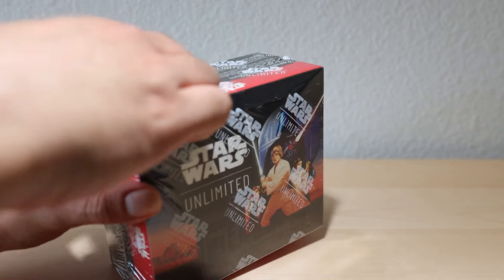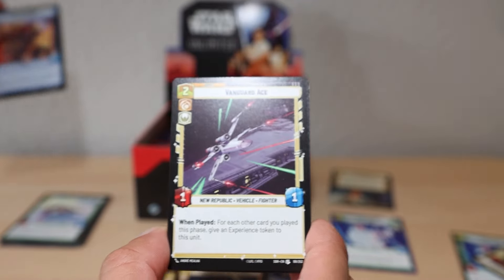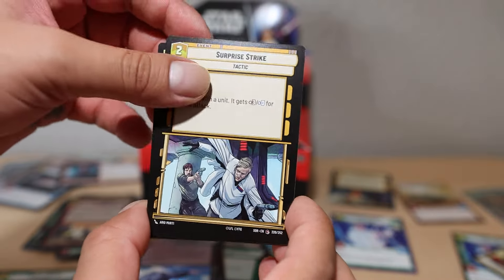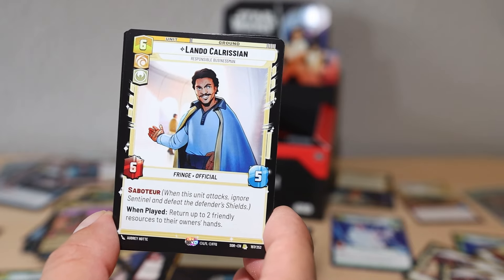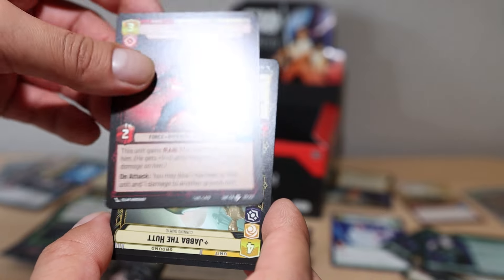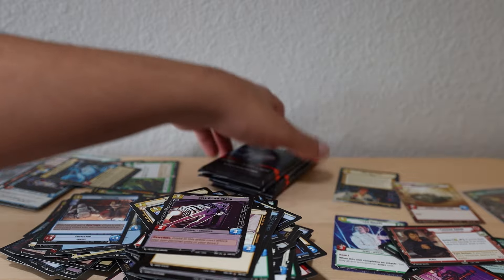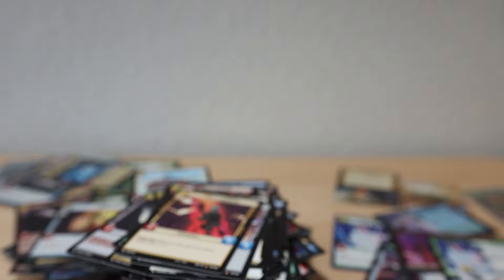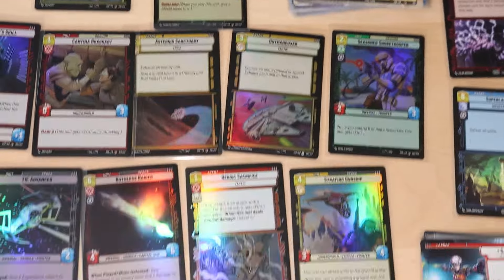ALREADY ADDICTED! Star Wars Unlimited Sparks of Rebellion Booster Box Opening!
This is my first opening for Star Wars Unlimited Sparks of Rebellion! This is a Booster Box that I was able to pick up on ebay for ~$90 and they are now going for ~$125! It's super exciting seeing the hype grow for these so come hang out and watch me learn about these cards. You'll be able to tell how much my knowledge grew just from the beginning compared to the end hahaha there WILL BE more parts to this series coming next week!

Timecode
0:00 - Opening!
40:39 - takin a look at everything we got!
42:33 - personal pulls
44:07 - hyperspace
45:37 - foils

See ya tomorrow for another video!(: